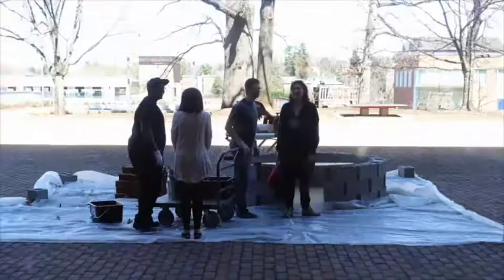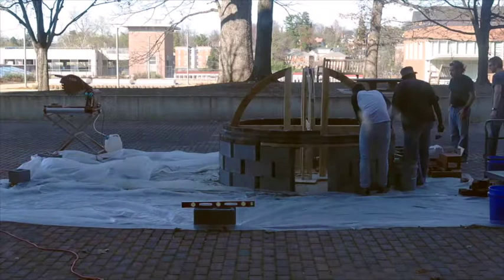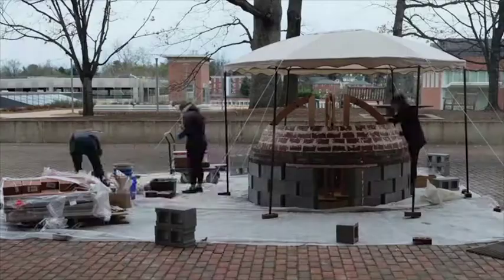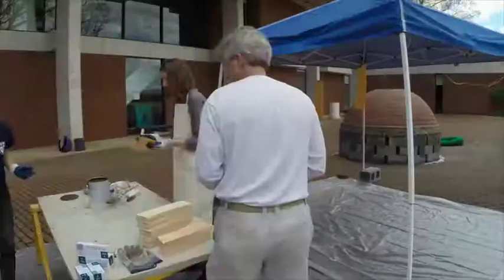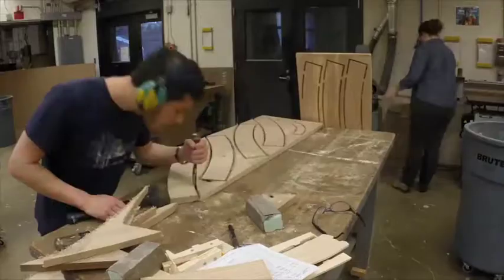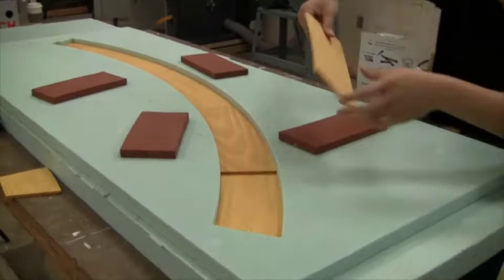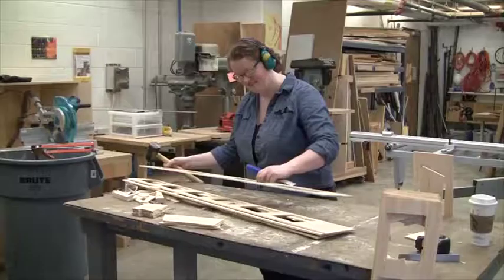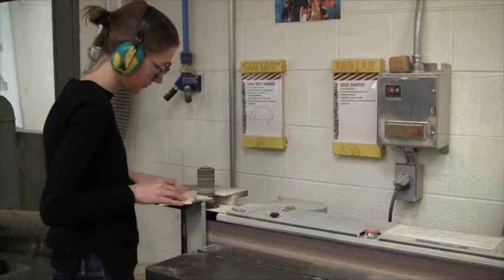Interviews on Delorme and Guastavino Dome Models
History of Building Technology

Professor: Ben Hays
Consultants: Douglas Harnsberger, Benjamin Ibarra Sevilla
Video produced by students Anna Friedrich and Nicole Zaccack

Students: Nina Comiskey, Eric Der, Moh Ismail, Eliza Hodgson, Audrey Hughes, Peter Giscomb, Hannah Glatt, Karilyn Johanesen, Bahman Jamasbi, Davey Wilson, Chris Young, Xi Han, Anna Friedrich, Nicole Zaccack, Kenta Tokushige